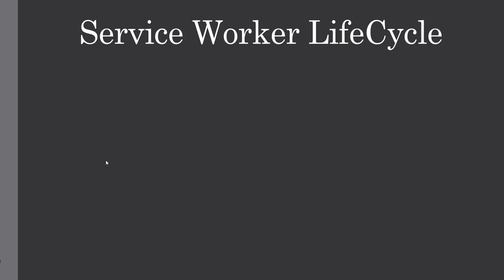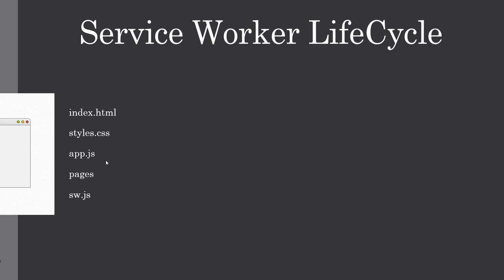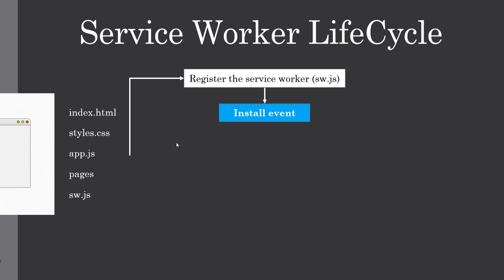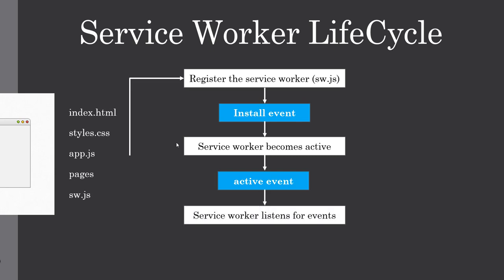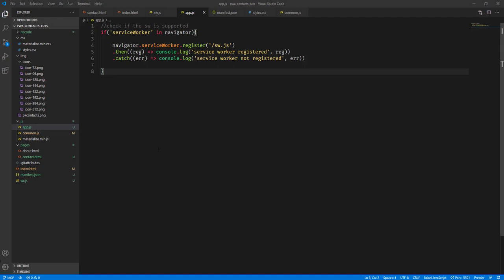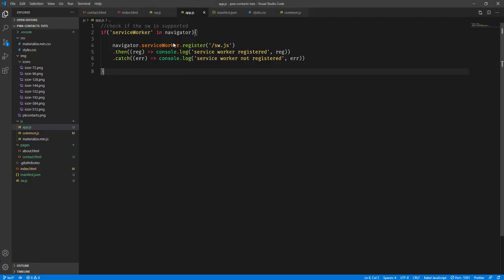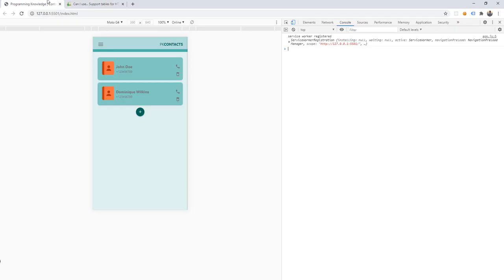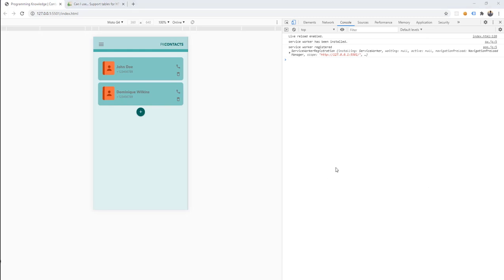PWA Tutorial for Beginners 4 - Service worker lifecycle